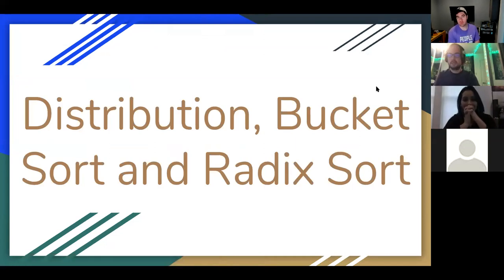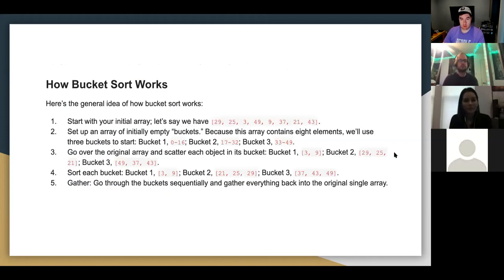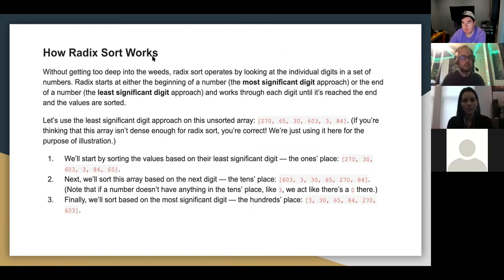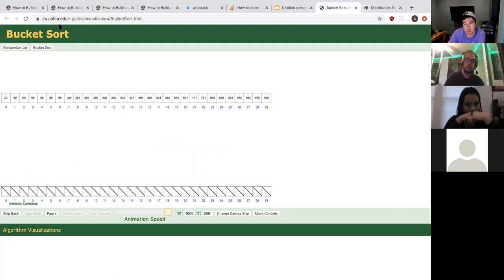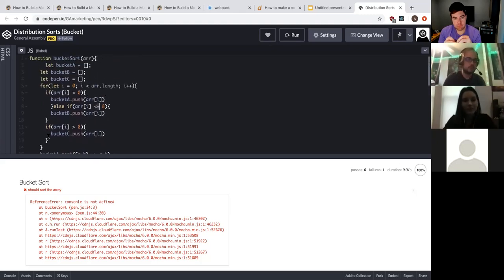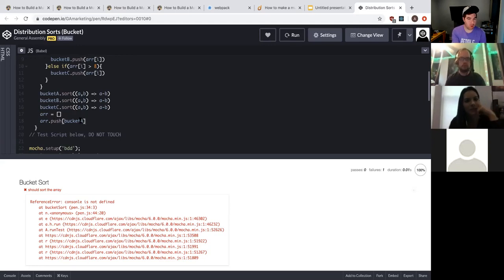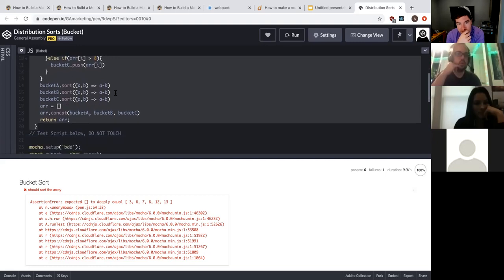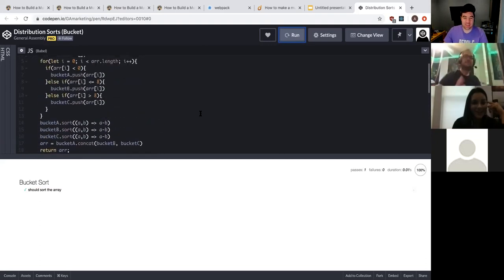Distribution, Bucket, and Radix Sort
Presented By Alan